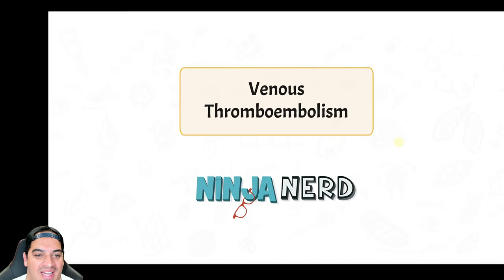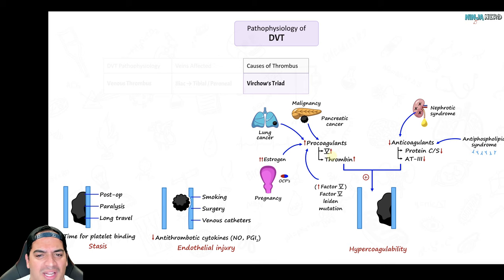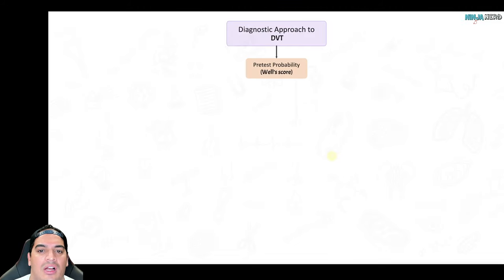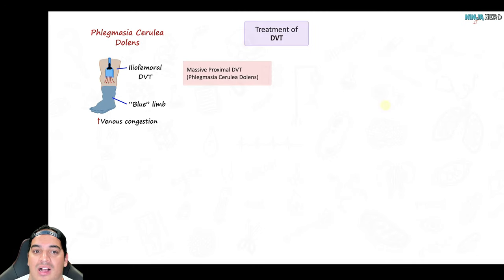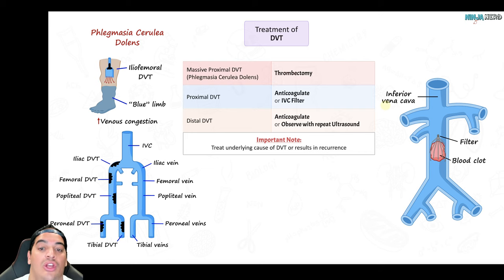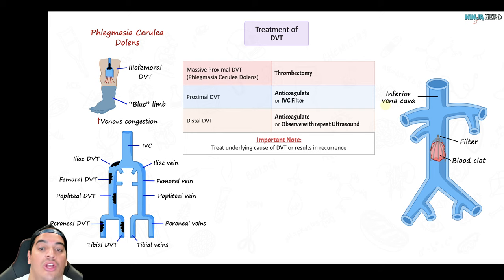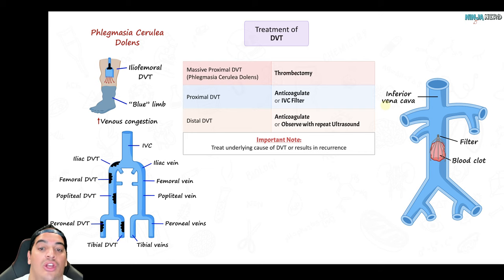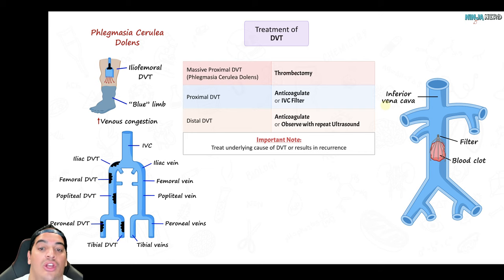Venous Thromboembolism (DVT, PE) | Clinical Medicine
Exclusive USMLE Step 2/PANCE Lecture… for FREE! Become a member on our website for more Premium Resources

Ninja Nerds!
Professor Zach Murphy will present on Venous Thromboembolism, including Pulmonary Embolism (PE) and Deep Vein Thrombosis (DVT). We will be going into detail on the following main objectives:

1. Definition and Classification of Venous Thromboembolism
- Acquire an in-depth understanding of Venous Thromboembolism, a condition involving the formation of blood clots in the venous system.
- Explore the two main types of VTE: Deep Vein Thrombosis (DVT) and Pulmonary Embolism (PE).

2. Pathophysiology and Etiologies
- Uncover the underlying mechanisms leading to VTE, focusing on the triad of stasis, hypercoagulability, and endothelial injury.
- Investigate common risk factors such as surgery, malignancy, immobility, and inherited clotting disorders.

3. Clinical Manifestations and Presentation
- Identify key signs and symptoms for DVT, including leg swelling, pain, and erythema, and for PE, such as dyspnea, chest pain, and hemoptysis.
- Recognize how to differentiate between DVT and PE based on clinical presentation and risk factors.

4. Diagnostic Criteria and Tools
- Familiarize yourself with the diagnostic modalities available, such as ultrasound for DVT and CT pulmonary angiography for PE.
- Learn about risk stratification tools like the Wells Criteria and the Pulmonary Embolism Rule-out Criteria (PERC).

5. Initial Management Strategies
- Understand evidence-based approaches for immediate management, including anticoagulation therapy and supportive care.
- Explore the indications for pharmacologic thrombolysis and mechanical thrombectomy.

6. Definitive Management Approaches
- Examine long-term treatment options, such as vitamin K antagonists and direct oral anticoagulants (DOACs).
- Evaluate the criteria for treatment duration and the role of inferior vena cava (IVC) filters.

7. Complications and Prognosis
- Discuss potential complications like post-thrombotic syndrome, chronic thromboembolic pulmonary hypertension, and recurrent VTE events.
- Consider prognostic factors, including the presence of comorbid conditions, the extent of clot burden, and response to initial treatment.

Table of Contents:
0:00 Lab
0:07 Venous Thromboembolism Introduction
0:14 Pathophysiology of DVT
5:01 Issues with DVT
6:03 Diagnostic Approach to DVT
9:09 Treatment of DVT
10:34 Pathophysiology of Pulmonary Embolism
11:59 Issues with Pulmonary Embolism
14:23 Diagnostic Approach to Pulmonary Embolism
20:39 Treatment of Pulmonary Embolism
23:24 Comment, Like, SUBSCRIBE!